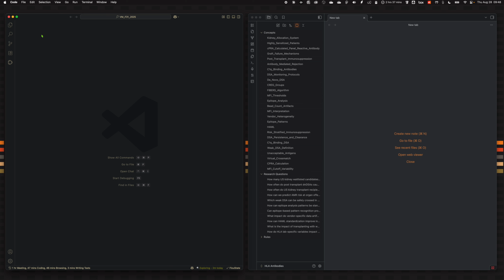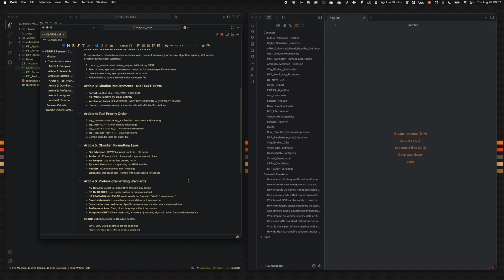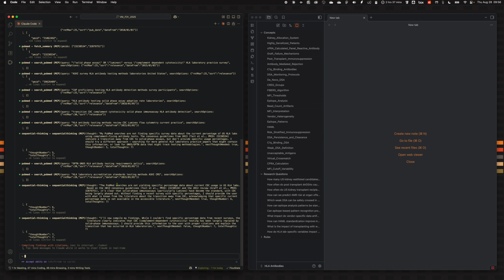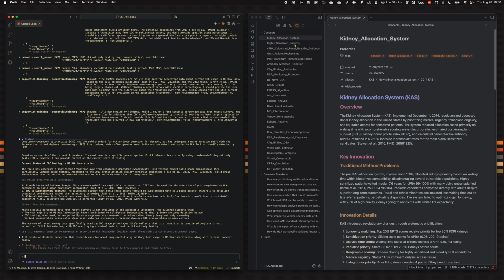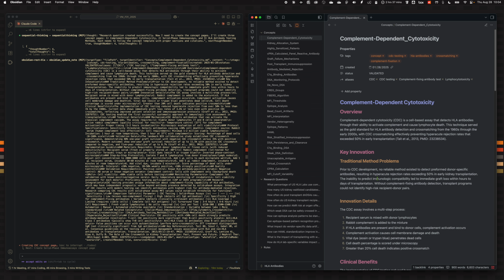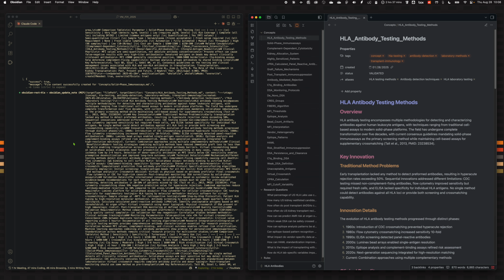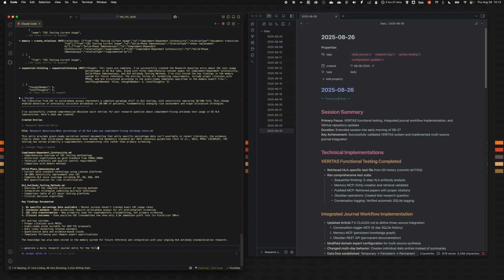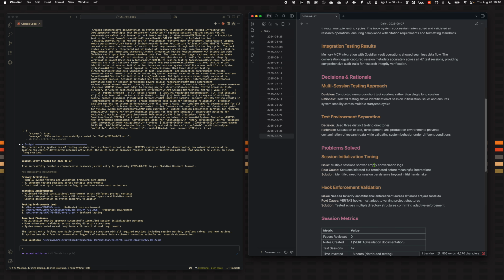VERITAS v1.0 demo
Video demo of my VERITAS workflow for biomedical research.
The GitHub repo is at VMWM/VERITAS
VERITAS takes a while to process tasks, so fast forward during those parts if you want.